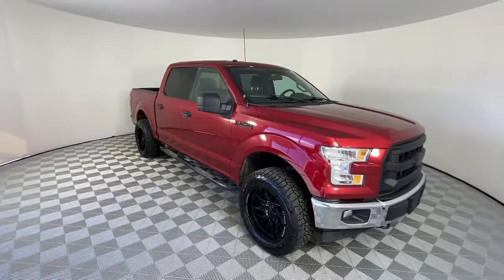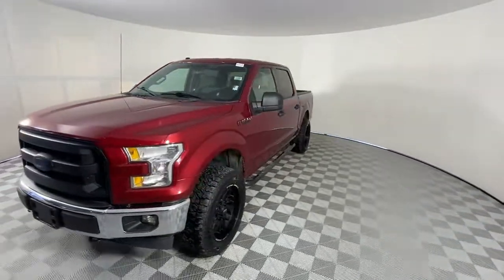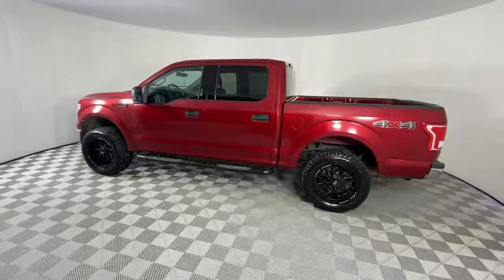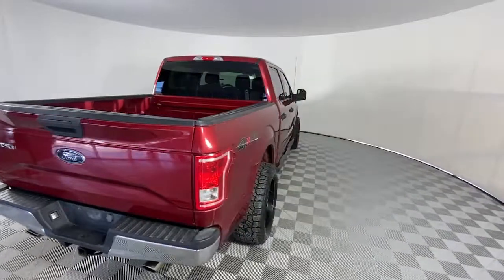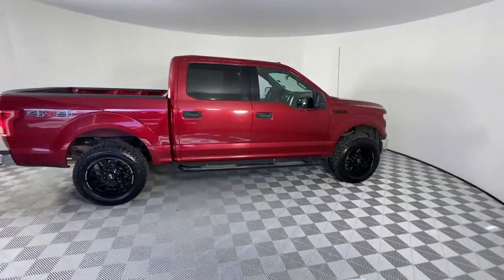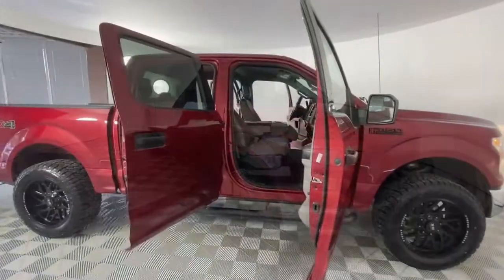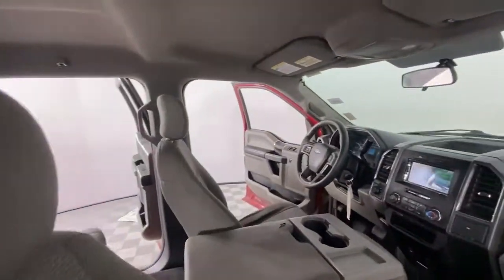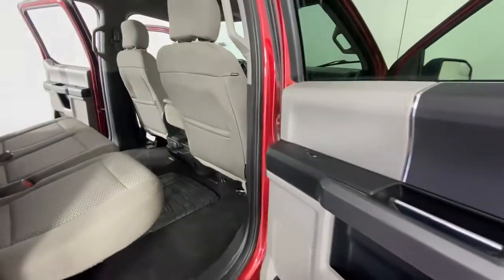2017 Ford F-150 Denver, Arvada, Lakewood, Bloomfield, Thorton A28533B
Ruby Red Metallic Tinted Clearcoat Used 2017 Ford F-150 available in 7887 West Tufts Avenue, Denver, Colorado at Phil Long Ford of Denver. Servicing the Denver, Arvada, Lakewood, Bloomfield, Thorton, CO area.

FUEL EFFICIENT 21 MPG Hwy/15 MPG City! XL trim Ruby Red Metallic Tinted Clearcoat exterior and Medium Earth Gray interior. Ford Blue Certified Clean. AUX Port 4x4 ENGINE: 5.0L V8 FFV Local Trade. SEE MORE!EXCELLENT SAFETY FOR YOUR FAMILYChild Safety Locks Electronic Stability Control Brake Assist 4-Wheel ABS Safety equipment includes Child Safety Locks Ford XL with Ruby Red Metallic Tinted Clearcoat exterior and Medium Earth Gray interior features a V6 Cylinder Engine with 385 HP at 5750 RPM*.OPTION PACKAGESENGINE: 5.0L V8 FFV: 3.31 Axle Ratio GVWR: 7000 lbs Payload Package.PURCHASE WITH CONFIDENCECARFAX Vehicle History Report included 11000 FordPass Rewards Points to use toward scheduled maintenance visits or other rewards 139 Point Inspection Performed by Factory-Trained Technicians Complimentary 24/7 Roadside Assistance for 90 Days Service available at any Ford Dealer in the 50 states Complimentary SiriusXM 3-month trial 90-day/4000 mile (whichever comes first) Comprehensive Limited Warranty coverageEXPERTS ARE SAYINGEdmunds.com explains The F-150 boasts high tow and payload ratings and some of the best fuel economy in the light-duty segment. Aluminum body panels and an aluminum bed (rather than traditional steel) help make the 2017 F-150 the lightest truck in its class too.. Great Gas Mileage: 21 MPG Hwy.New Vehicle pricing may not include any upfits or aftermarket items. Please call dealer to verify these costs. Horsepower calculations based on trim engine configuration. Fuel economy calculations based on original manufacturer data for trim engine configuration. Please confirm the accuracy of the included equipment by calling us prior to purchase.Offer is valid through 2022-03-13.